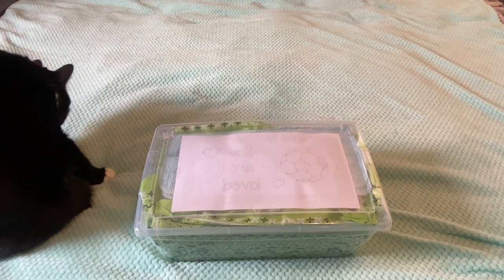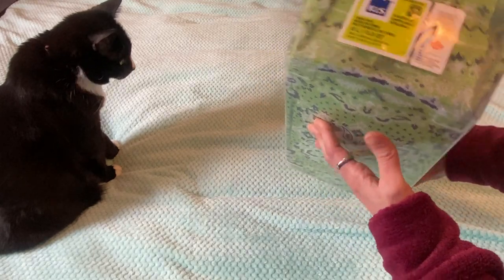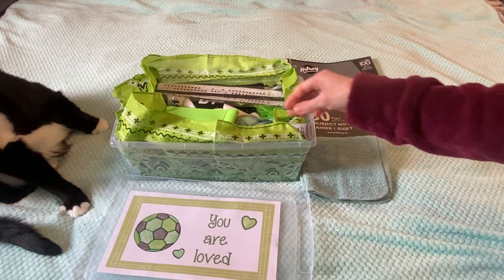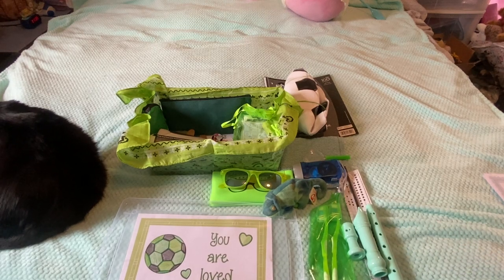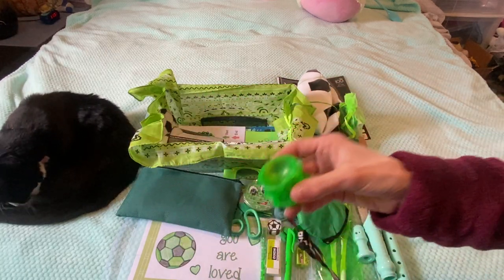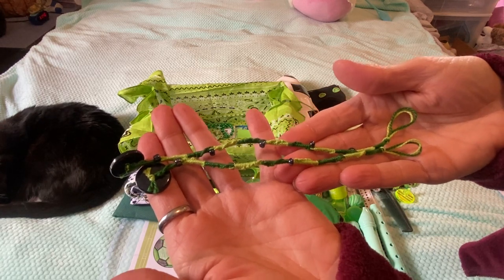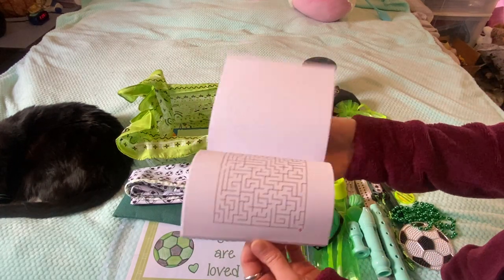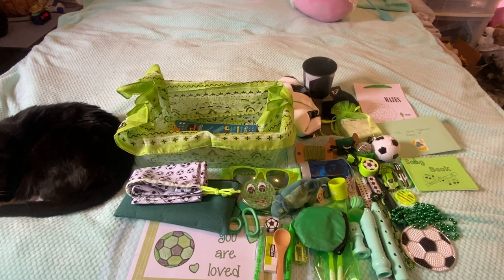Operation Christmas Child 2021 Unboxing Boy 10-14 Green Soccer ⚽️Theme!